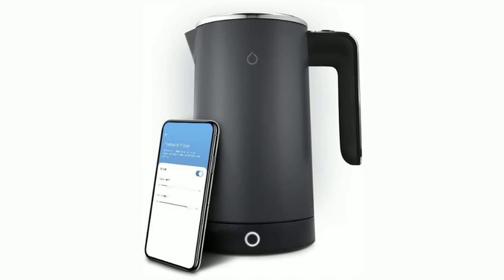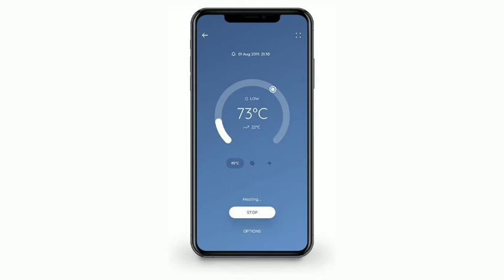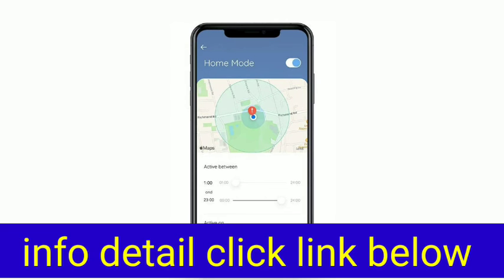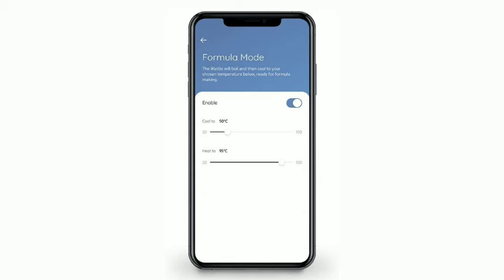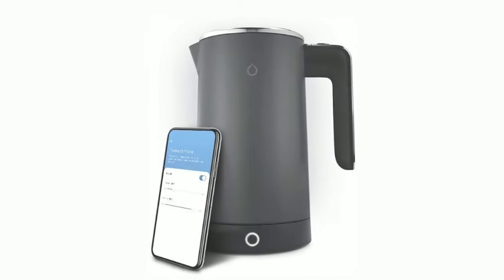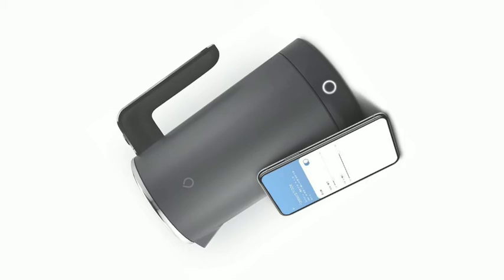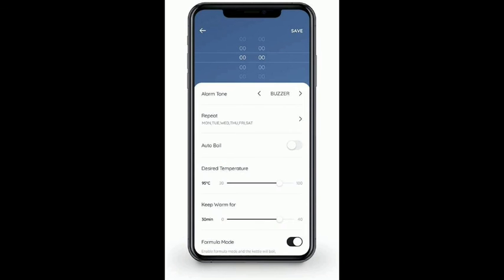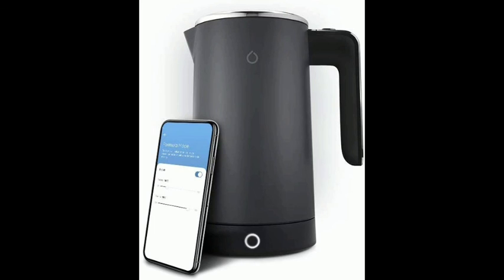Smarter SMKET01-UK-DGC Kettle Smart WiFi iKettle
Connect your iKettle with other smart home devices using IFTTT and Amazon Alexa.

Simple and secure device pairing with Blink Up allows instant setup between your Smarter Coffee and Smarter app in seconds.